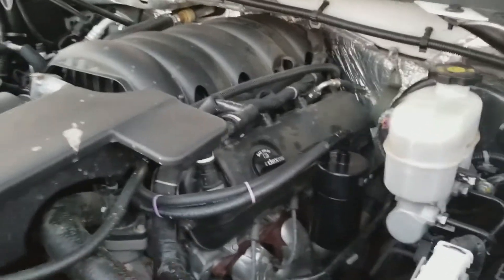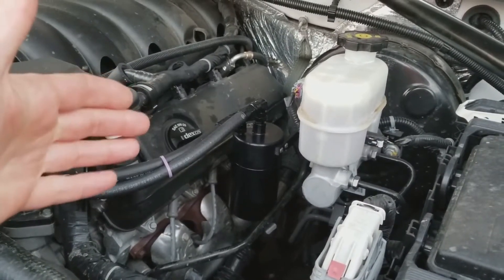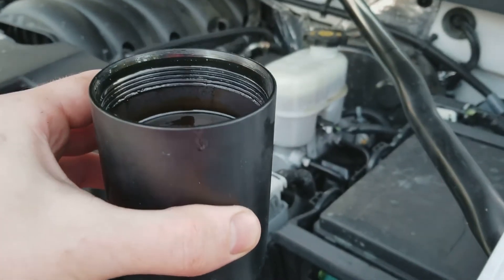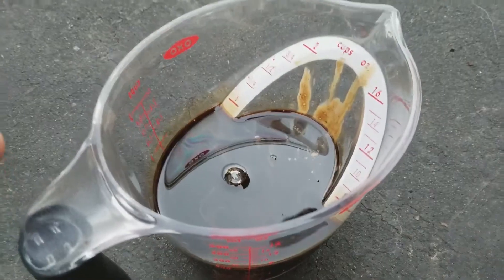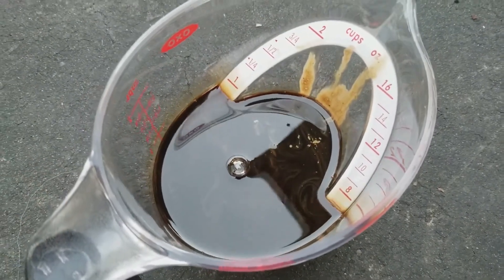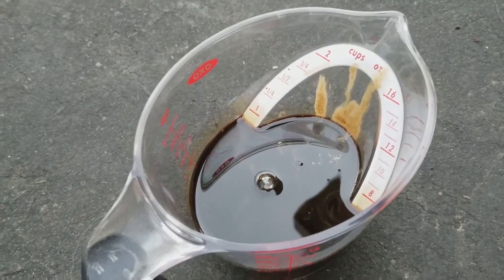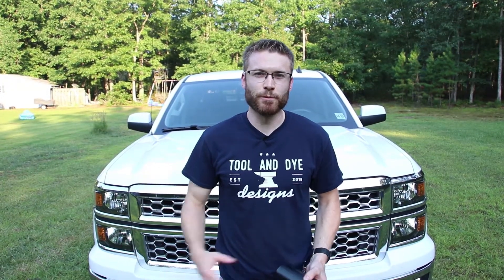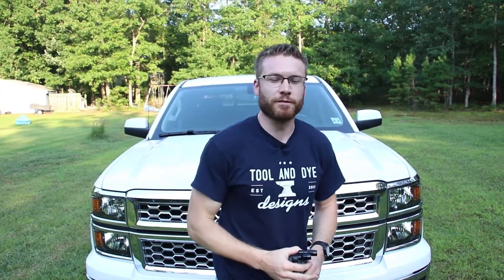Review: How Much Oil Does Elite Engineering E2 Catch Can Catch? 2014 Silverado GMC Sierra GM 5.3L V8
I have had the Elite Engineering E2 Catch Can on my 2014 Silverado for about 8100 miles and just performed my first oil change since it was installed. (Don't worry, I use Mobil 1 Annual Protection). Shocked is an understatement of my reaction when I discovered how much oil my truck is burning. After seeing how much was captured by the Catch Can, I am very glad I decided to install one. I have run a catch can in my Camaro for several years and it captured far less oil between changes so I was very surprised with how much was captured this time.

After doing this first check - up on the catch can, I now plan to check the can much more frequently (every 2,000 miles or so) to see how much is being captured. I will be uploading some additional follow up reviews on the catch can and how it is performing. Overall, I am completely satisfied with my purchase and will be purchasing from Elite Engineering again.

Note that this engine is shared among many GM platforms such as the Silverado, Sierra, Yukon, Suburban, Tahoe, Express, etc. This review is applicable to those vehicles as well as others.

Elite engineering offers catch cans kits for many GM vehicles. Some of these are Pontiac GTO, Firebird, Chevy Camaro, Corvette, Silverado, GMC, Cadillac (etc). They also have catch can kits for Dodge Hemi Engines.

E2-X Catch Can

If you are interested in picking up and Elite Engineering Catch Can for your vehicle check out their

Hose Clamp Plier

Zoom ZH1 H1 Handy Portable Digital Recorder: